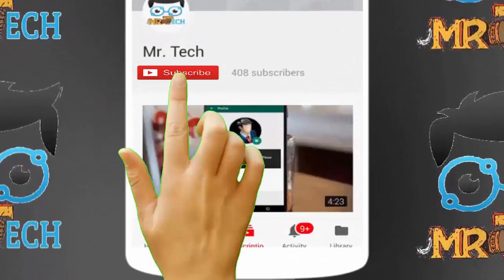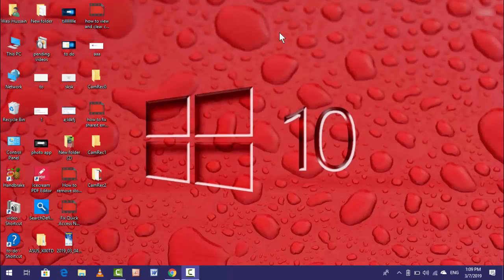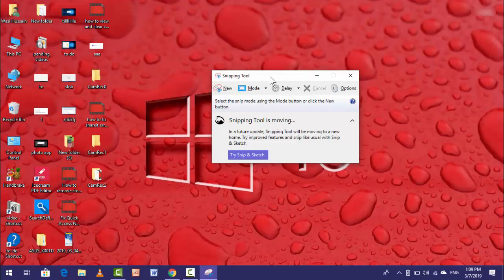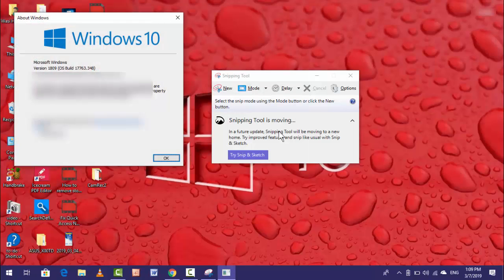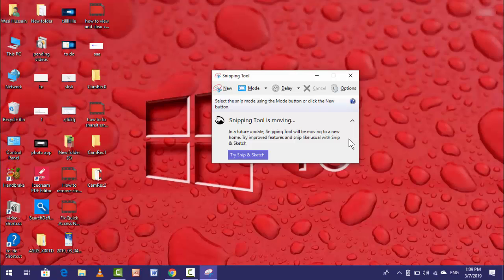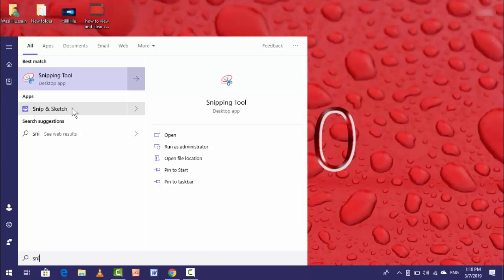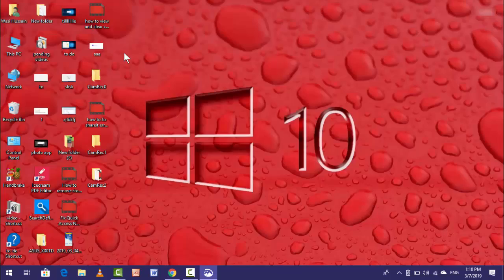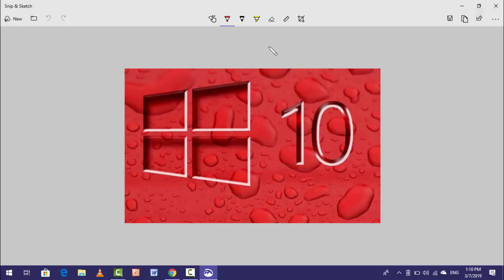New Update Snipping tool Replace with Snip & Sketch in Windows 10 Version 1809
Snipping Tool in Windows 10
Snip And Sketch With Snipping Tool